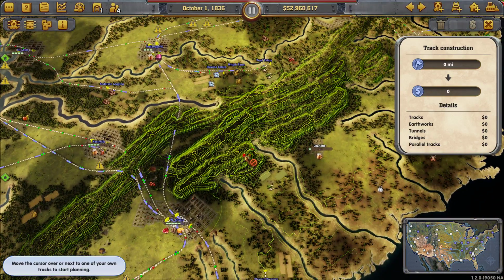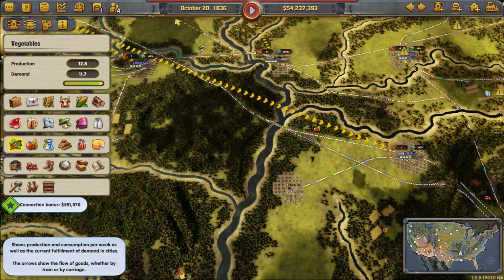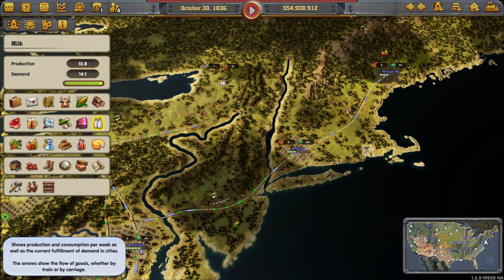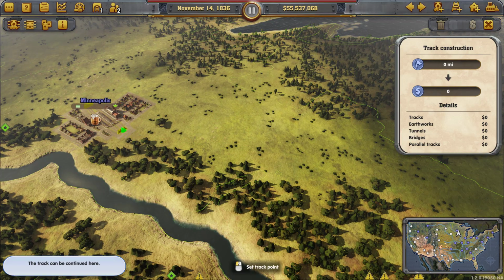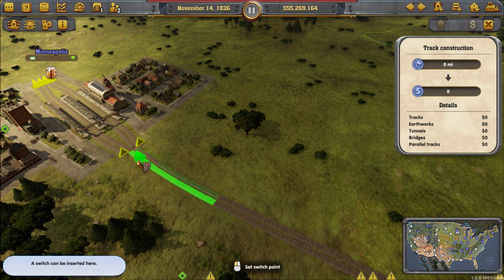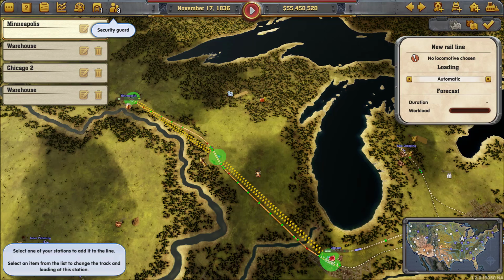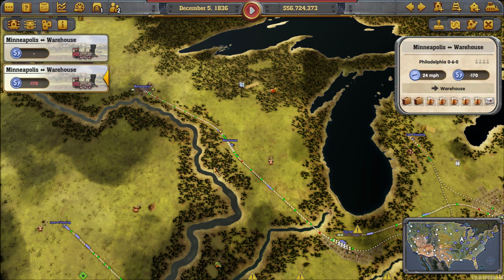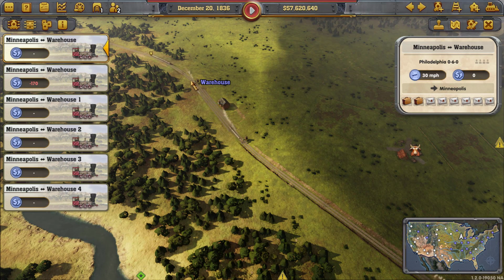Railway Empire Free Mode 1830 - 1850 Addendum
This is a quick addendum to talk about two user-contributed comments regarding the flow of goods tool and an improved setup for our pass-through warehouses.